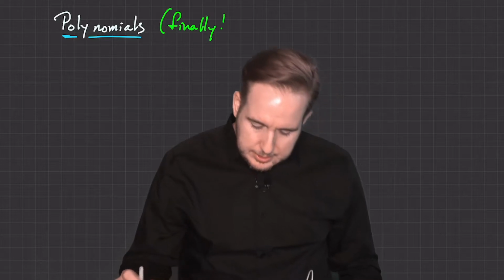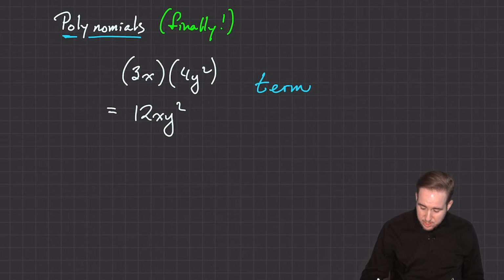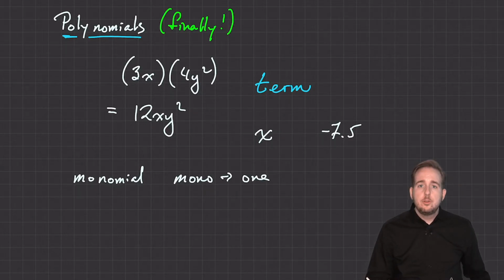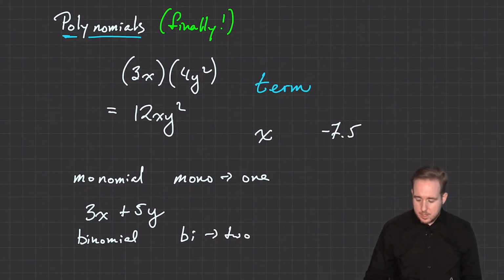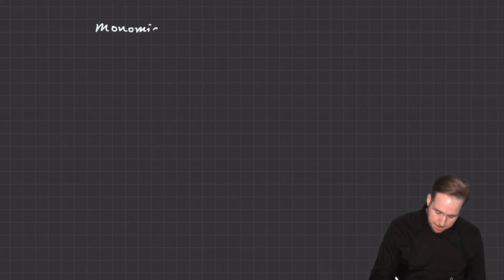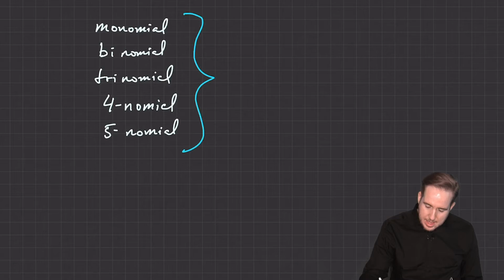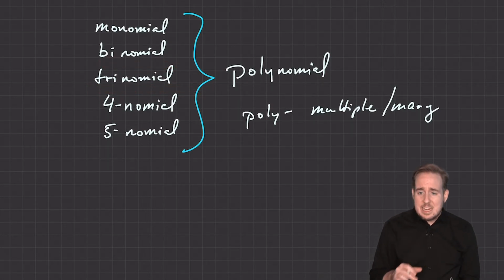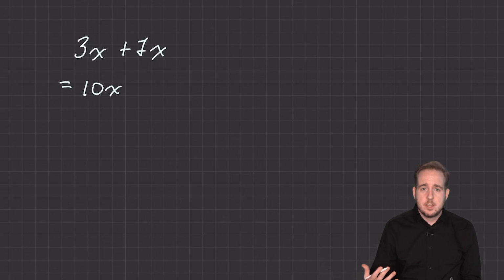Polynomials 6 - What are Polynomials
This lesson goes over vocabulary for talking about the terms that show up around polynomials. It's important to understand *specifically* what words used in math mean because it's often hard to figure out from the context.

0:00 Vocabulary
1:04 Single Terms
1:44 Monomials, Binomials, Trinomials and beyond